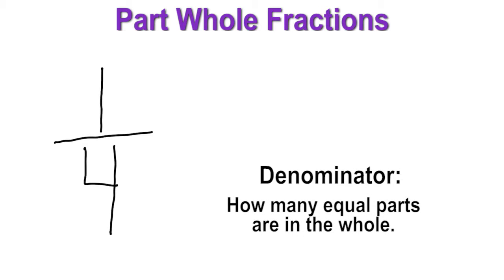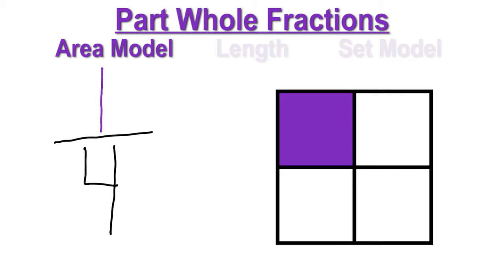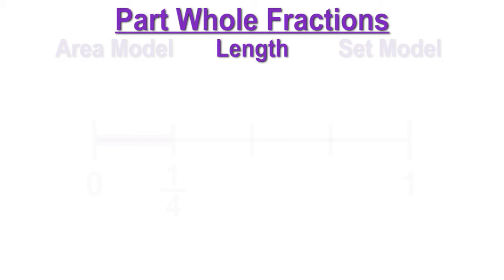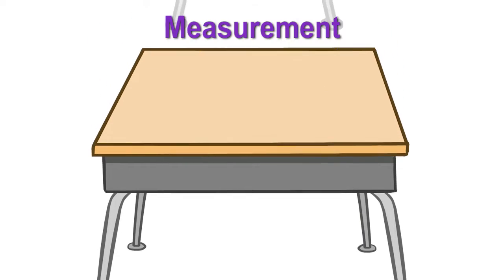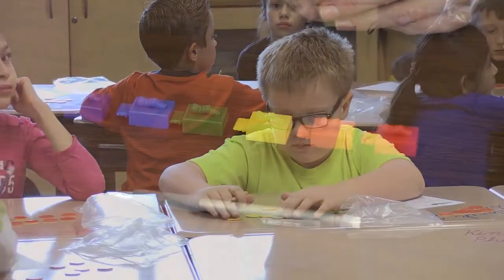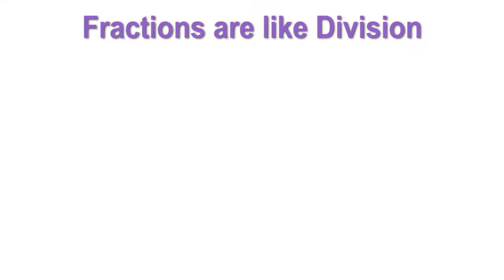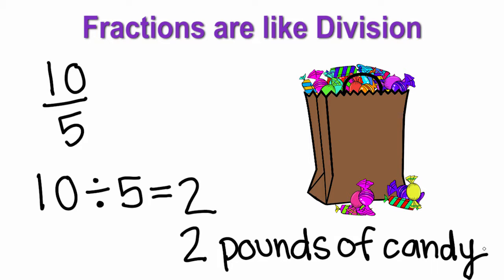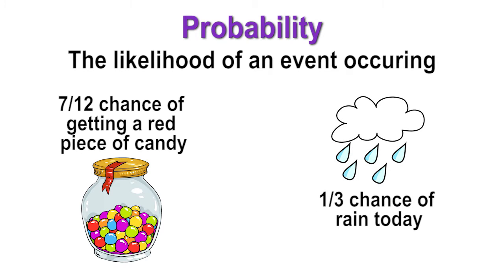Multiple Meanings of Fractions